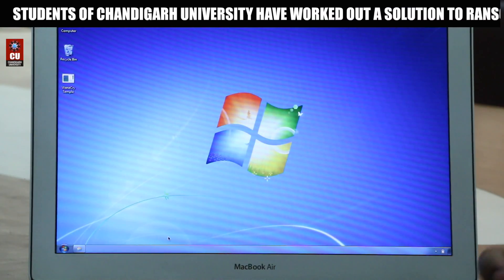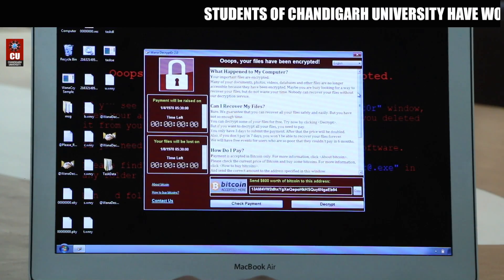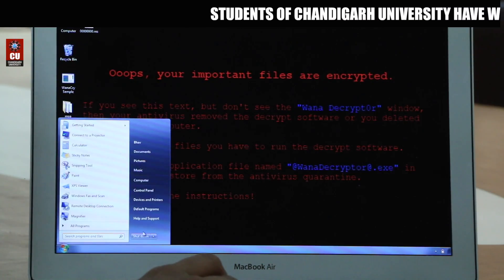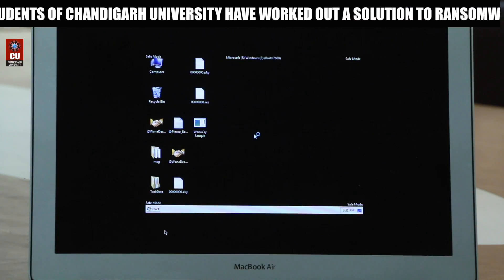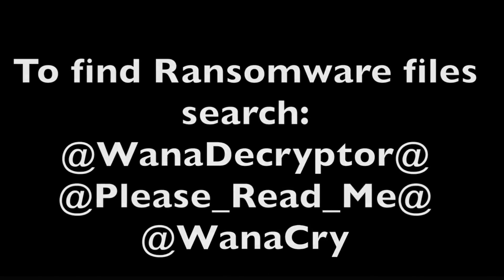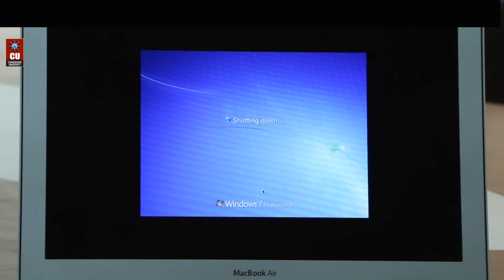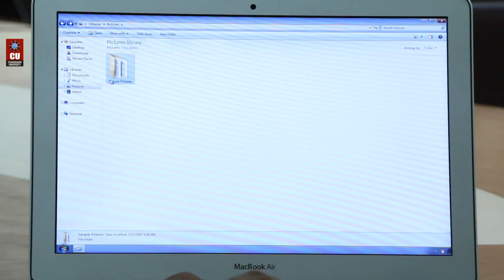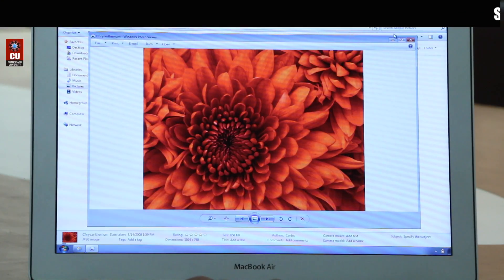Ransomware Malware decoded by Chandigarh University Engineers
CU students - BhavKaran Singh (Certified Ethical Hacker & Cyber SecurityExpert) and Dev Aggarwal (Developer & Entrepreneur) have developed a solution to help organizations recover their affected devices and system files affected by malicious software - WanaCry RANSOMWARE. Solution provided by the CU students will help the organizations in future also to save their devices and works with both WanaCry versions 1.0 and 2.0 with No-Kill Switch.
Learn more from the Masterminds of Chandigarh University through this tutorial about how to clean ransomware and recover the affected files